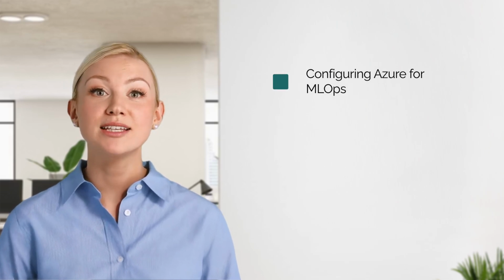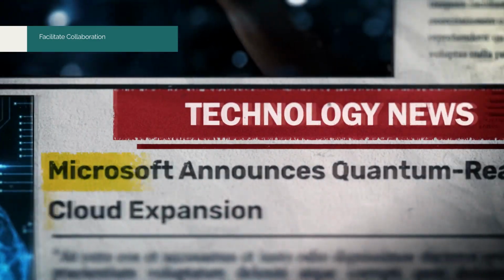MLOps Explained: How to Build, Deploy, and Scale Machine Learning on Azure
Machine learning models that sit unused in notebooks don't solve business problems. MLOps bridges the gap between data science experiments and production systems that deliver real value. This guide walks through how Azure's machine learning platform transforms your ML workflows from development to deployment and beyond.
Who this is for: Data scientists, ML engineers, DevOps professionals, and technical leaders ready to move beyond proof-of-concepts and build scalable ML operations that work in the real world.

We'll start by breaking down MLOps fundamentals and why Azure machine learning gives you the tools to build robust ML pipeline deployment processes. You'll learn how to design MLOps architecture that supports your team's workflow, from automated training pipelines to production ML models that scale with demand. Finally, we'll cover practical strategies for deploying models at scale with Azure while keeping operations smooth and costs manageable.

By the end, you'll have a clear roadmap for implementing scalable ML operations that turn your machine learning investments into business results.

Business Compass LLC – Cloud & Digital Transformation Experts

About Us

Business Compass LLC is an AWS Advanced Consulting Partner and AWS Well-Architected Partner, specializing in:
✅ Cloud Migration & Modernization
✅ Serverless Solutions & DevOps
✅ AI/ML & Generative AI
✅ IoT & Data Analytics
✅ Web & Mobile App Development
✅ Live Streaming & Pay-Per-View Solutions
✅ AWS Well-Architected Framework Reviews

We help businesses innovate, optimize, and grow efficiently through scalable cloud solutions, AI-driven automation, and cutting-edge digital transformation strategies.

Our Services
☁️ Cloud Migration & Modernization
🚀 Seamlessly migrate from legacy systems to the cloud using serverless architectures, containers, and microservices for cost-efficiency, agility, and innovation.

🏡 Remote Work Setup
🔒 Secure remote work solutions including virtual desktops, VPNs, IAM policies, MFA security, and cloud-based collaboration.

🔍 AWS Well-Architected Framework Review
📑 Optimize your AWS workloads for Security, Reliability, Operational Excellence, Performance Efficiency, and Cost Optimization.

🤖 Generative AI & Automation
💡 Enhance business applications with AI-driven chatbots, automation, and personalization, leveraging ChatGPT, OpenAI, and other AI models.

📡 Connect devices to the cloud for real-time monitoring, automation, and predictive maintenance in healthcare, manufacturing, and smart cities.

🌐 Web Development
🖥️ Scalable web solutions using WordPress, Drupal, Joomla, Laravel, CakePHP, Java/Spring, Flask, and FastAPI with API-driven workflows and eCommerce integration.

📲 Cross-platform React Native, Swift, and Android apps with real-time synchronization, authentication, push notifications, and CI/CD pipelines.

🎥 Media Services
📺 Specializing in Live Streaming, Pay-Per-View, Video on Demand (VOD), AI-powered Content Moderation, and Adaptive Bitrate Streaming.

Code: E1NCFBTMTMLYCUSO